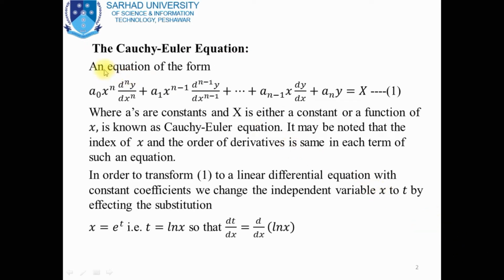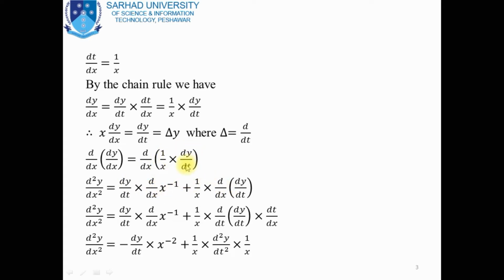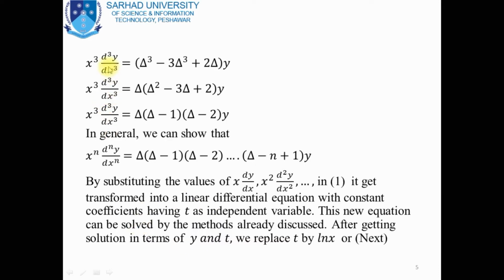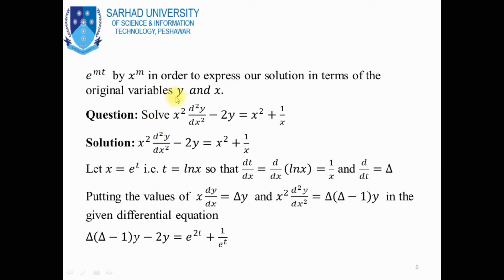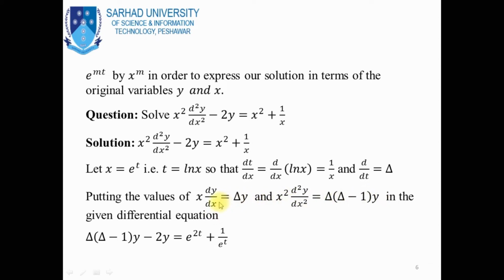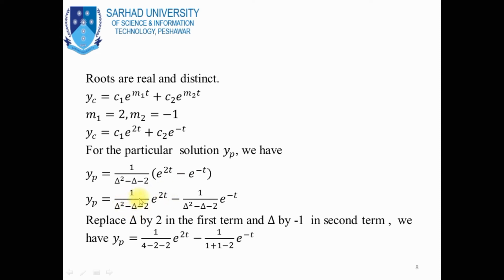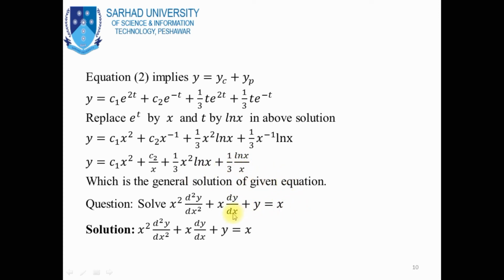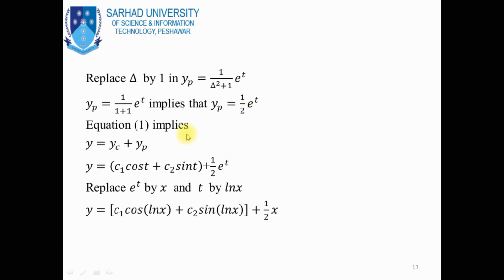Week 14 video lecture1 Differential Equations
Solution of  the Cauchy–Euler Differential  Equations